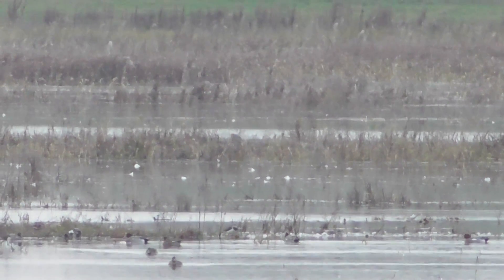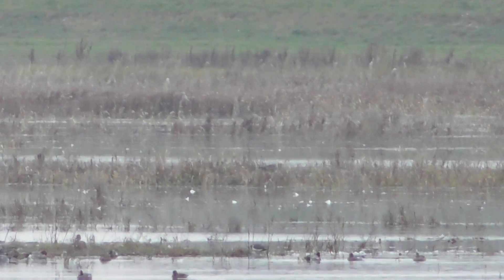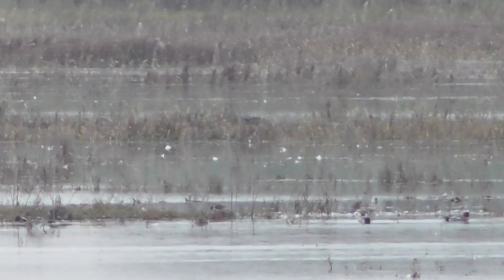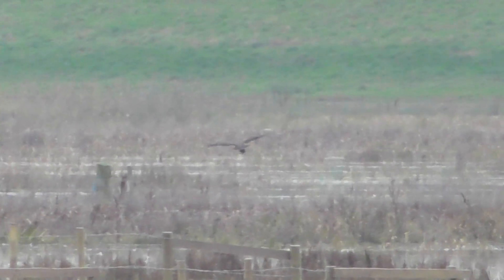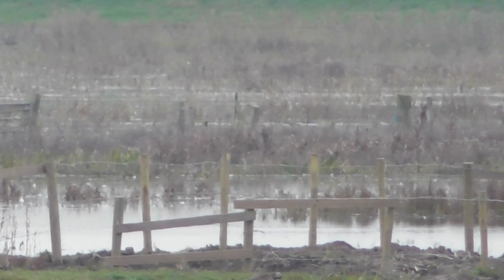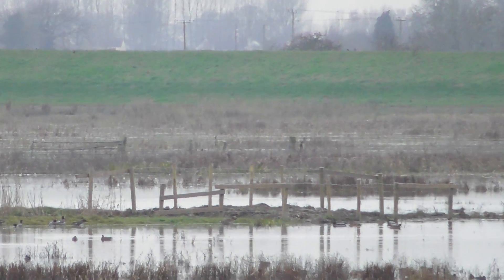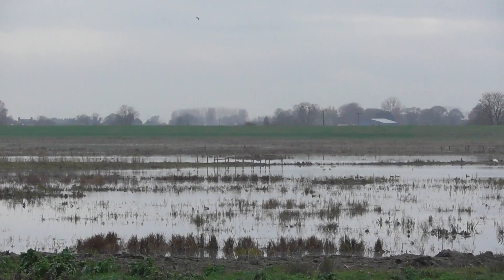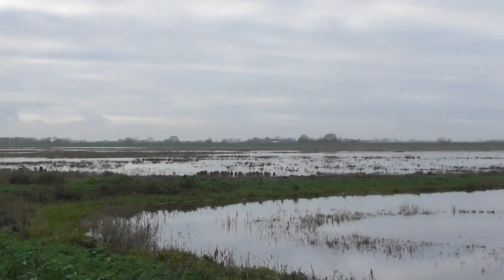good Marsh Harrier has caught something at WWT Welney Wetland Centre Norfolk UK 26Nov15 218p